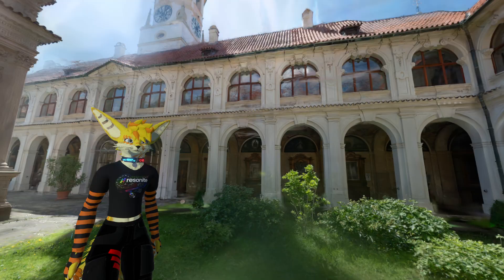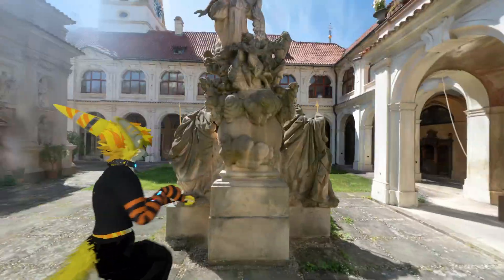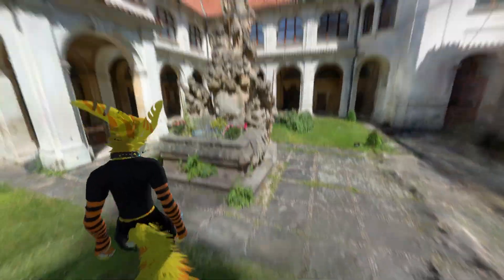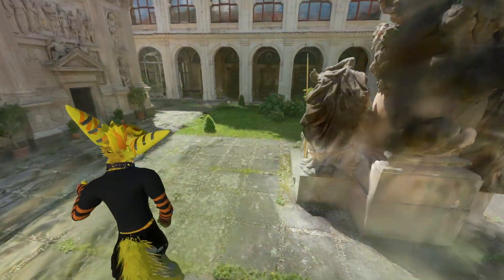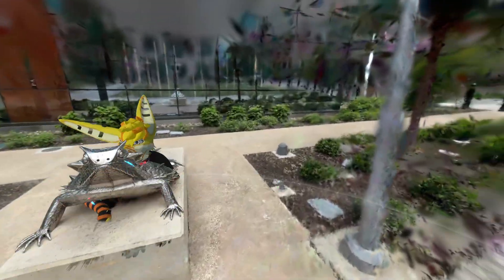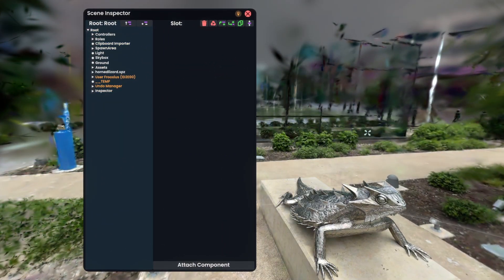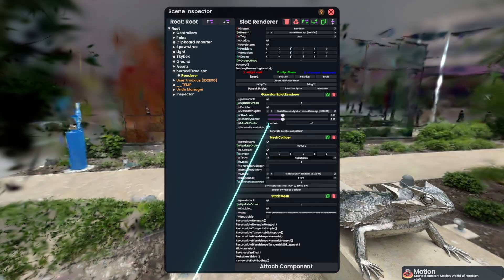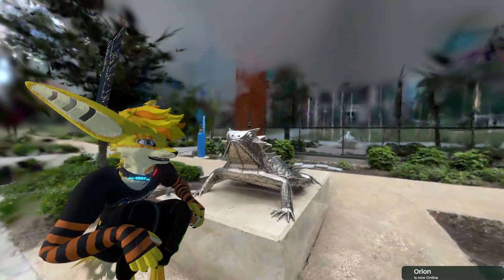The Splittening - Gaussian Splats work again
I've reimplemented the gaussian splat support - which meant uploading gaussian splat assets over IPC and the renderer and... it just worked on the first try.

So that's that, gaussian splats work again, knocking off one more piece to get to feature parity. I've only got few bits remaining for that, so we should have feature parity soon for the splittening.